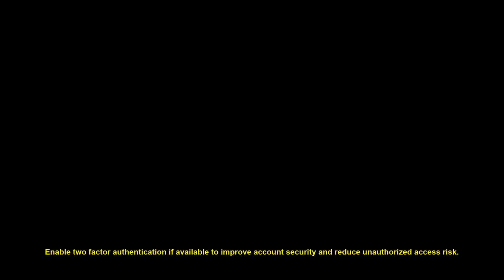How to login to MasterClass - Easy Tutorial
In this easy tutorial, learn how to log in to MasterClass quickly and effortlessly! Whether you're a new user or returning to explore your favorite classes, we've got you covered with step-by-step instructions to access your account seamlessly. Discover tips and tricks to enhance your learning experience on MasterClass today!